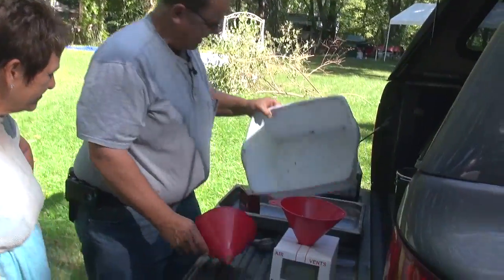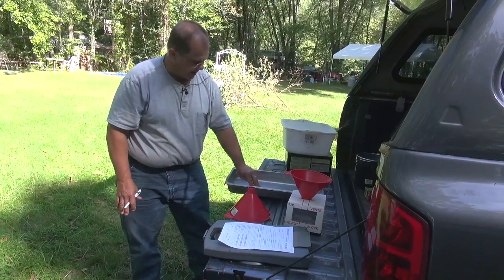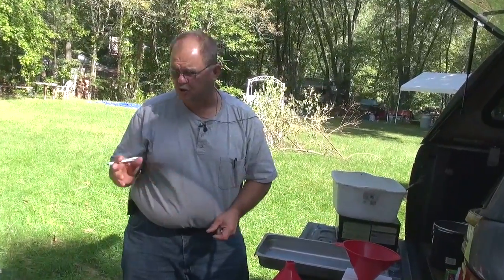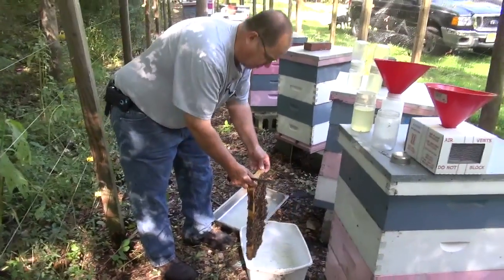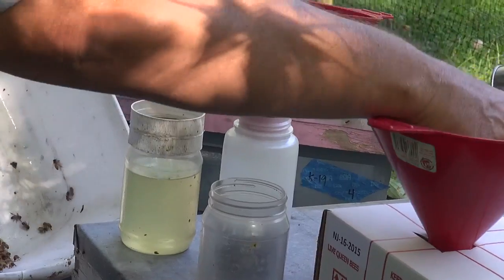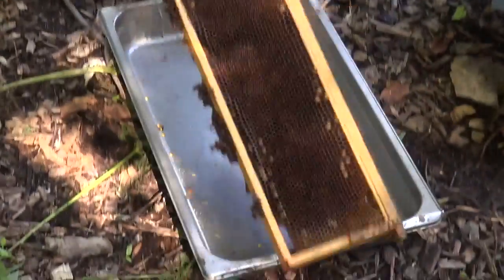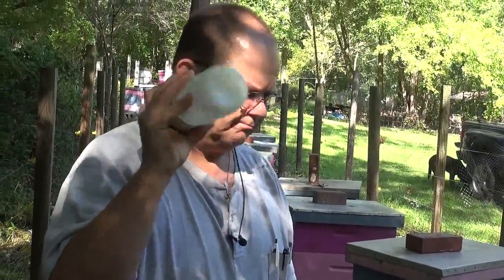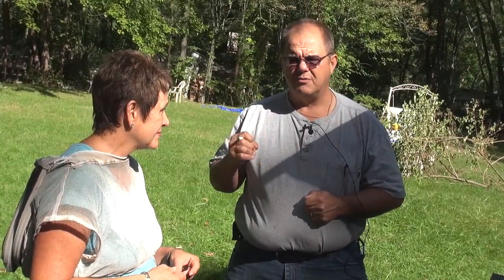Tim Schuler - Alchohol Wash at Gooserock Farm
Tim Schuler - NJ State Apiarist, demonstrates an alcohol wash as part of the testing he is conducting for the New Jersey National Honey Bee Survey Program at one of the Gooserock Farm apiaries operated by EAS Master Beekeeper Landi Simone. Filmed in New Jersey in September 2015